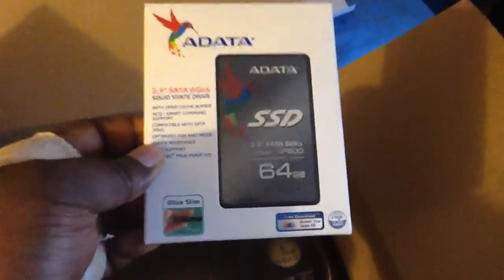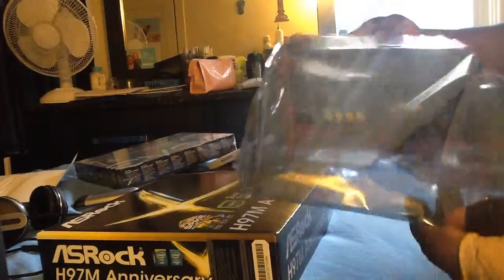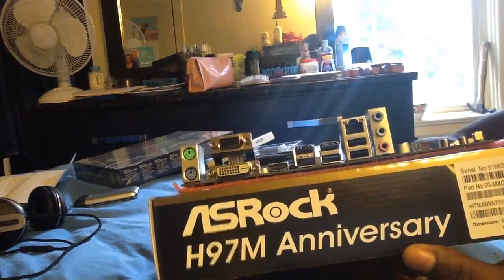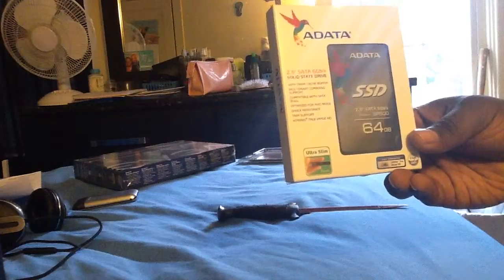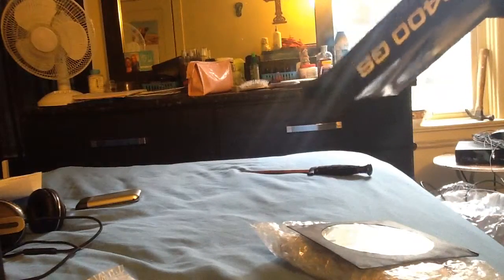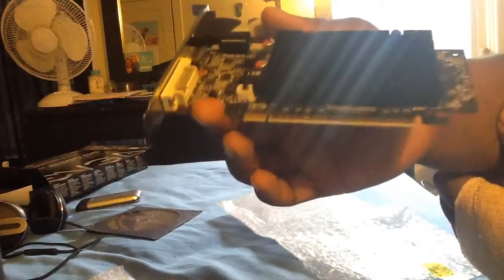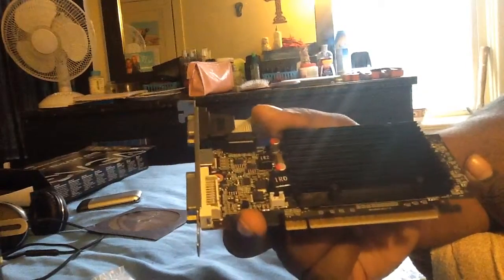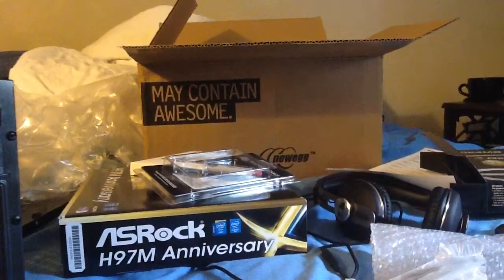PC Update No. 2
Part two of the PC build, in this video I receive the Motherboard, the graphics card, thermal compound, and the SSD.

As always please enjoy.

P.S.

I will go over the specs of everything in another video.